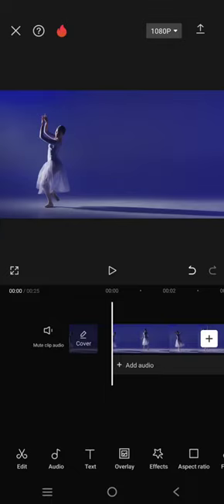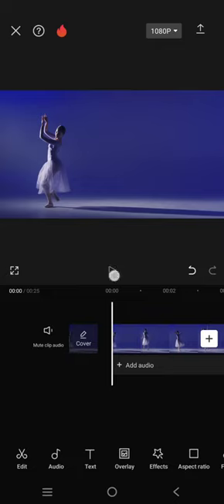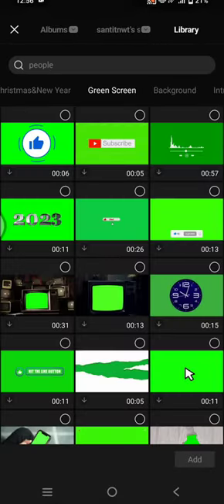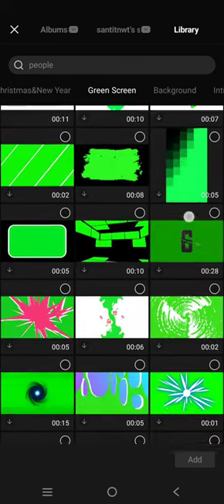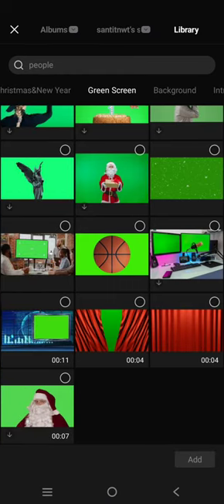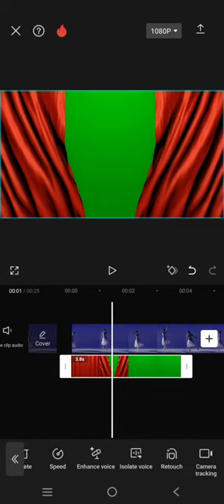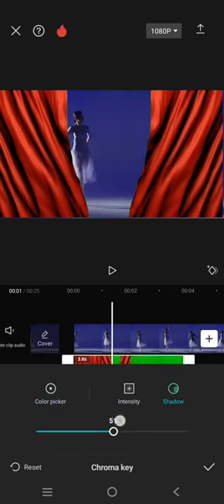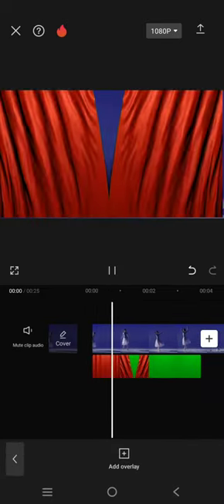Try This! How to Add a Theater Curtain Effect as an Intro for Your Edits in the CapCut Mobile?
Try to add this theater curtain effect to your intro